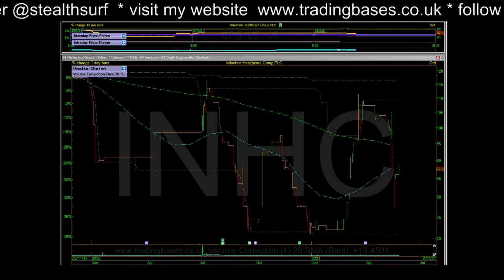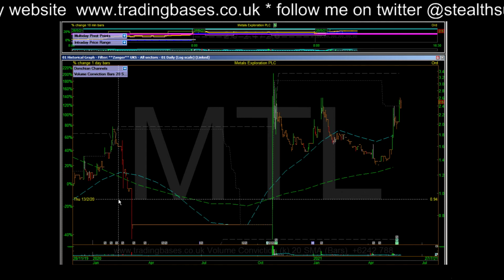Radar Update / Volume Leaders SLP JLP Dealing with pullbacks & a good portfolio health check